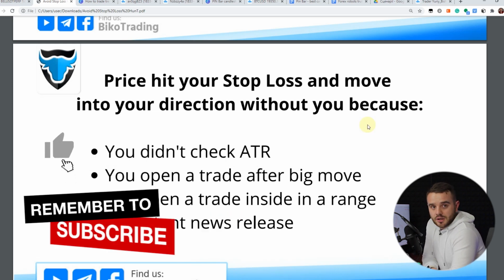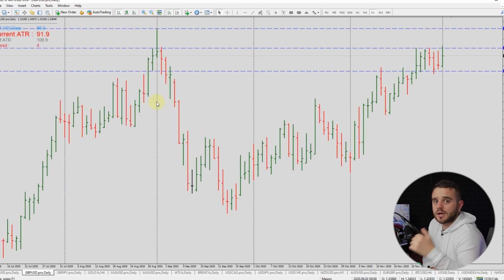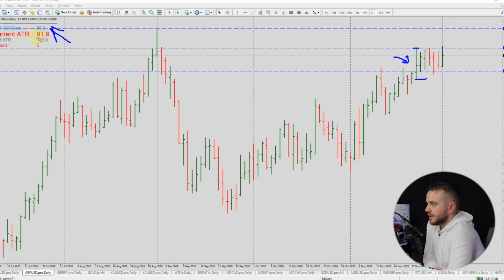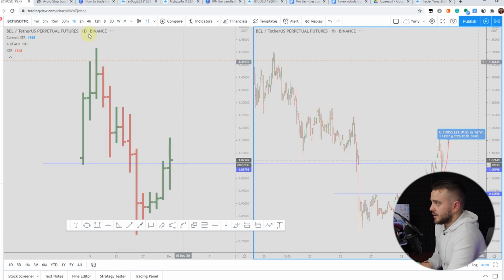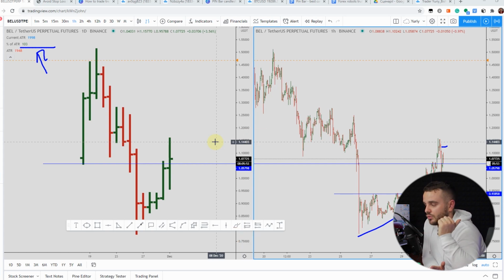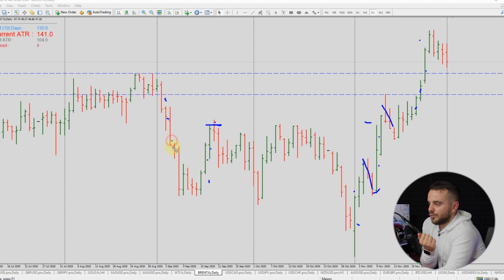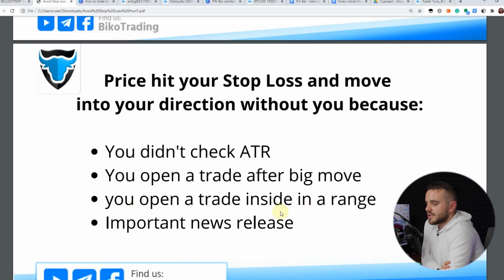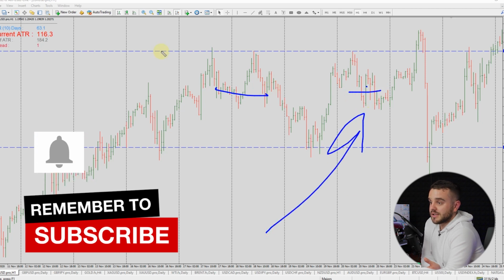Top 4 Ways to Avoid Crypto Stop Loss Hunting in just 8 min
If you have lost money on Stop Loss Hunting — in this video you will find out 4 major reasons why that happened and how to avoid such mistakes. Watch this and take back control of your trading.

00:00 – In this video
00:15 – Price hit the Stop Loss
00:55 – You didn’t check ATR
04:18 – You open a trade after a big move
06:03 – You open a trade in a range
07:30 – Important news release